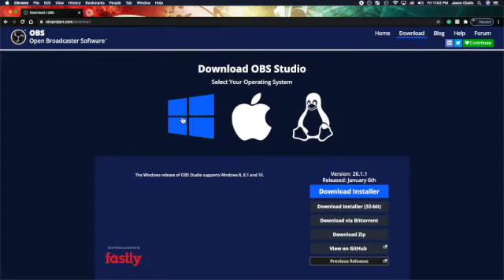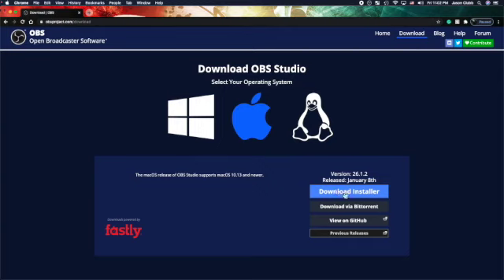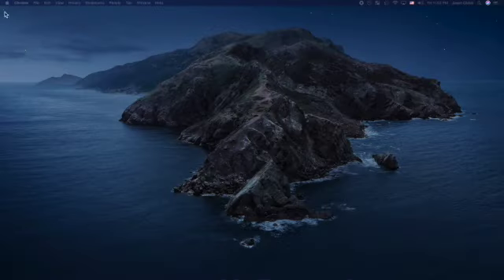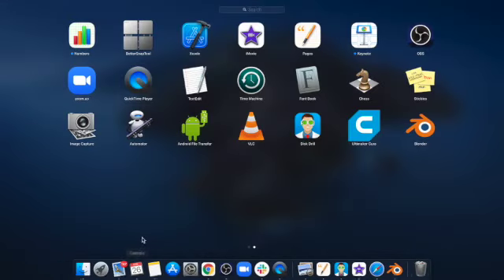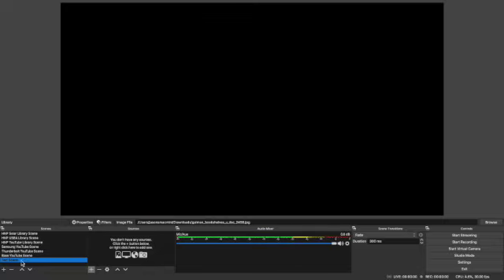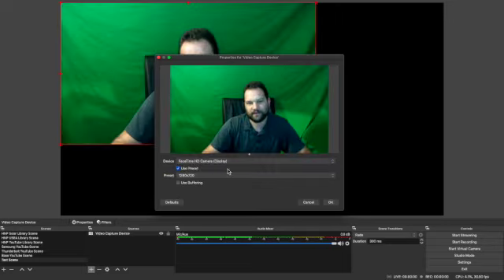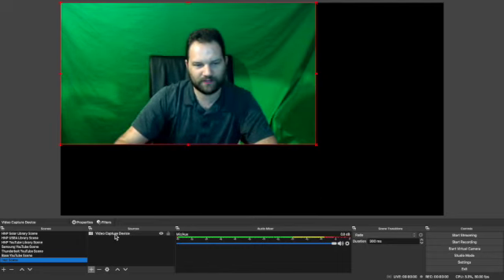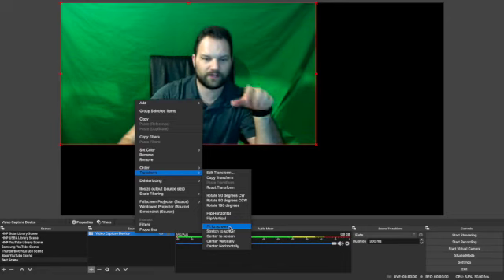OBS Basics - Downloading and creating your first scene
This goes over the basic setup of Open Broadcaster Software (OBS).  This can be used for ZOOM calls and any other video created with the camera on your computer.